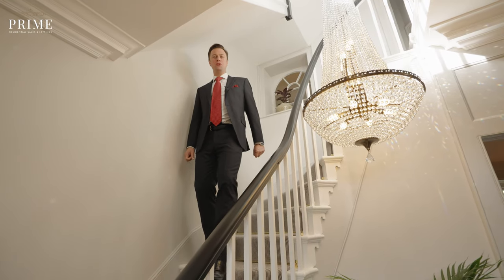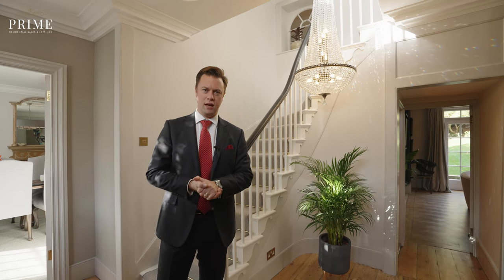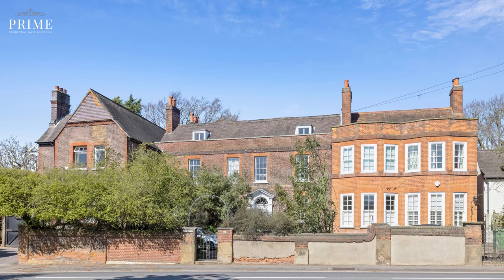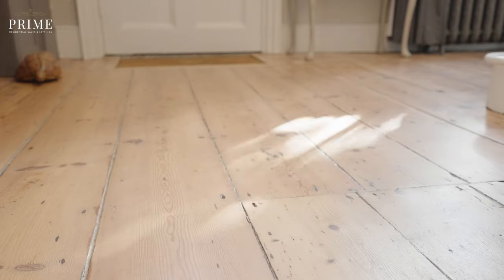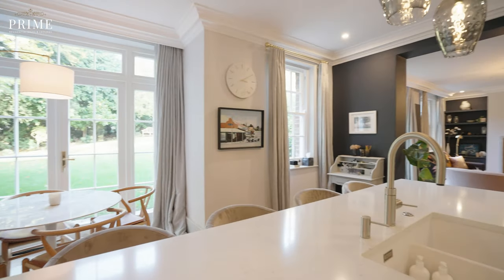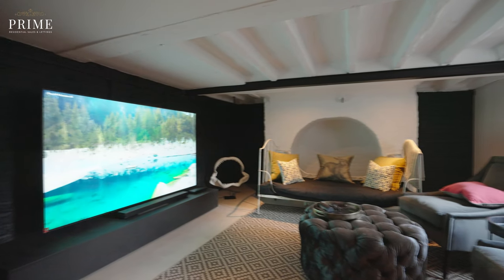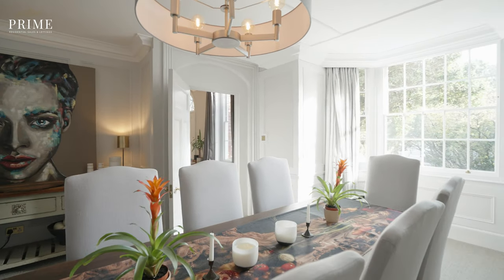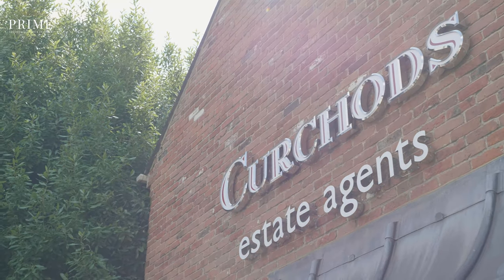Inside a £2.4 Million Fully Renovated 1700's Home in Esher | Prime Property Tour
Discover The Lammas in Esher. SOLD

Tim Abbott our prime property expert, is back again with another luxury property. This time joined by the current owner of The Lammas to talk about their journey renovating this spectacular 18th Century Grade II listed property. Blending modern open-plan living and original character features inside and out.